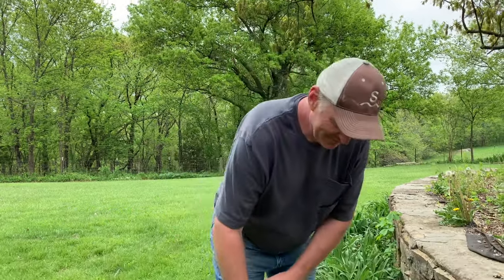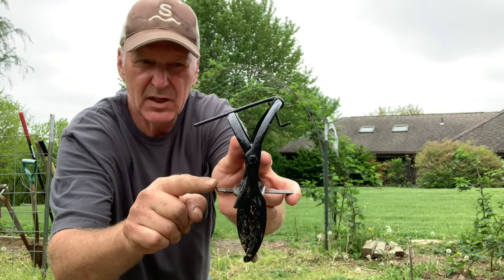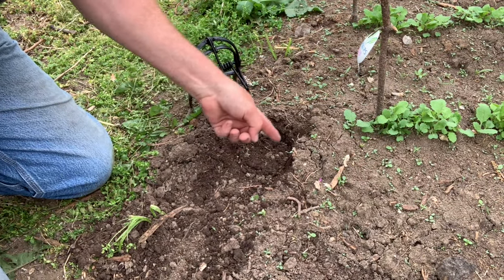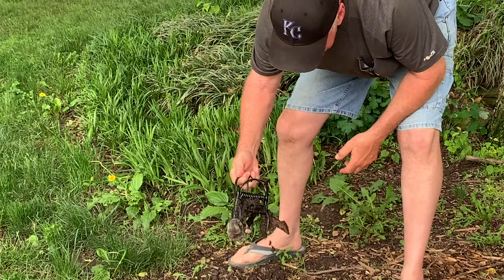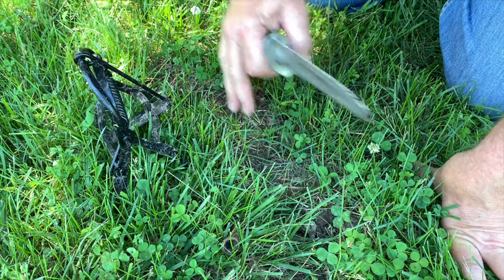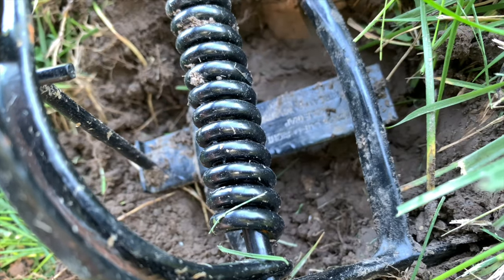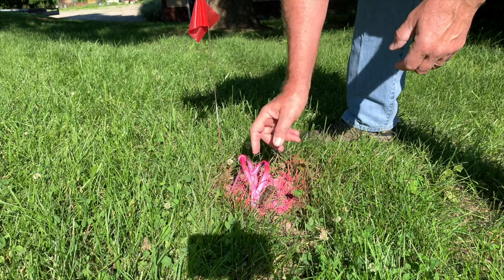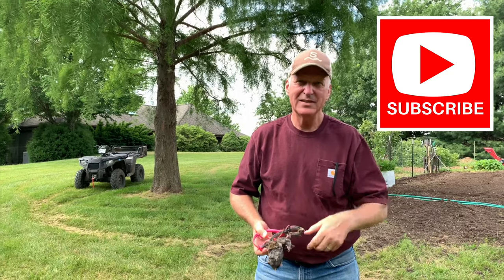MOLE EXTERMINATION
Mole extermination will show you how to catch moles and eliminate them from your yard.